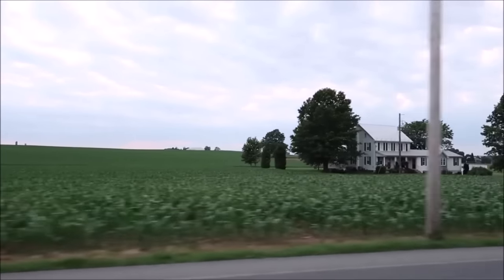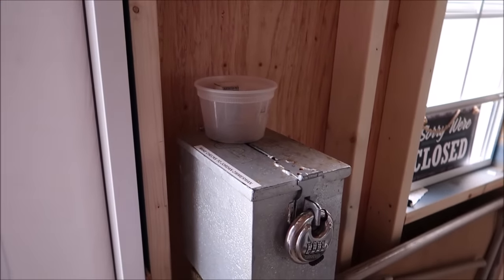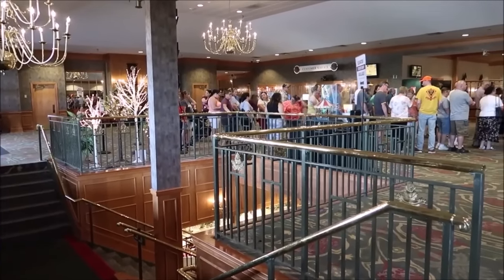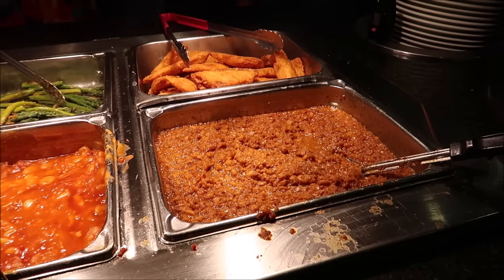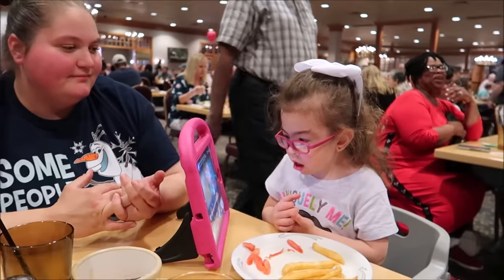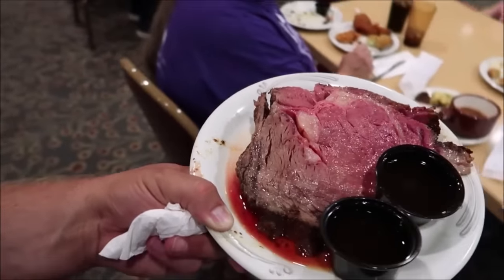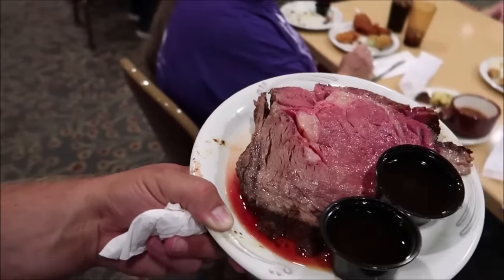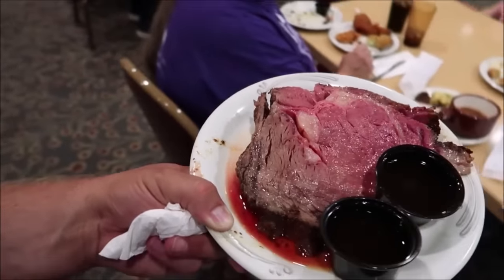Shady Maple Smorgasbord | The LARGEST Amish Buffet In The World | Exploring Lancaster Pennsylvania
An icon in the Lancaster County community, Shady Maple boasts the largest buffet in the USA. Shady Maple goes beyond just serving and selling delicious food, we make food fun. We welcome guests from local communities and across the country to our bustling plaza, immense Smorgasbord, Gift Shop full of unique and bespoke products, and Farm Market.

Name
H M Garza
Justin Carr
Brian Rutter
Shana Davidson
Elizabeth Qersdyn
Trish Lancey
dstein3211
Joyce Snair and Luc Vaillancourt
SwimOffWI
Chris Church
Alraihani Fam
Robert Bonomo
Jorden Whiffin
NiniLee
Kirsten Perez
Stephen Claiborne
Jeannette Mann
Nicole Vega
Vince Strazzabosco
The Zolls
Nicola Johns
Bryan Harris
Werner Family
The Campbells
Judy Casteel
Danielle Santos
Jill Keppeler
Laura Tancrelle
Rachel DeIeso
Rich and Donna Oney
Denise Livingston
Francine England
Logan Lannoo
Devon Culbreath
Danielle
Kate Viles
Jordan Richards
Karen Diaz
Amy Harmon
Sandy
Jennifer Smith
Laura Colebrook
Mindy Woon
Emma Forsythe
Chris Summers
Peggy Camacho
Dennis Glasberg
Sean Frawley (Monorail Central on YouTube)
LK
Kristi Hall
Colin & Lisa M
Lucy Bartholomew
Jenn Kopesky
Mary Barrette
Ames Ready
Chris and Libby
Jacqueline Kent
Sean P Moran
Travis Detrick
Mike & Margo Montgomery
John Almstead
Garrett & Tammy Hayes
Nakasato Family
David Forrest
Kisha D
Tricia Trotta
Terri Carter
Taylor Retherford
Neil Baker
Andreas Beer
Stephen Eliasson
Paul Frentz
Chloe
Greg Perrine
Nathan Parrish
Tray A.
Julie Lavalle
Angela Kulig
Matthias
Clinton Gentry
Melissa Flores
Henry & Paula LeBreux
Shona V
Howard Lieb
Natalie Ardisson
The Doody Family
Erik Dorr
Lori Quattrocchi
Michael Craft
mark mecca
Nicole Tieso
Tyler morrow
Rebecca campbell
Brian Schwenk
onetimeuser
Roberta Biallas
William Liley
Jacob Williams
Joan Cheng
Sally Slater
Pat Ames
Timo Wischnewski
Sharon and Mark Berman
Stephanie Seul
Deborah Ciresi
The Fords
Tanya Boots n' Pants
TheCubTech
KLares
Janetelise
Missy Theresa
Barry & Pam Murphy
Lisa Landry
Darren Neely
Kelli McCain
Gaynor Smith
Mick Purkiss
Jim Huggins
Randy Jamerson
Barry Wallace
Shelley VanRenselaar
Jeff M
Nicole Curtis
Gerald
Emily McCoy
Fran
CS
Mario Rossi
Julia Long
corvette19690
Meredith Leonard
Momma_Lisa1969
Martha Fletcher
Judy Salatino
Sandi Jerome
Ken Lachman
Aida Figueroa
April Napper
Andrew
Sean Rogers
Bryan Vacinek
Josh Rinehart
Kevin C
rachelldanielle
Bill Serratore
Daniel Brough
Jackie Gohl
Makaria Chthonic
Benjamin Haley
Kip G Meseck
Peter Mackey
Bob Hicks
Mike Ferrell
Darren
Jef
Steven Gray
Mackensey Kubina
Aimee & Ryan Ebner
Andrew Tait
Tobi Scaggs
Tim Komosa
James Aiken
Mary Gater
Ty Ty Bear
Jason Zak
Michael Wheeler
Keith and Pam Thomas
Frank Corey
Mellie Moo
Mandy Felix
MCW T-Bram
Jeff MacConnell
Shannon Blakely
Lisa Orr
Ed Chapman
Jacqueline Anzuini
Anne Bay
Annie Garrison
Richard & Kathi Baumgarten
Bill Byers
Robert Summers
nancy mccombs
Rita Lee
Susan Poynton
Brittany Karsten
Timothy McDonald Jr
Lisa walker
Sandi Wooley
Lisa Desilets
Kelly Gazzola
Shelley Powers-Pearson
wrenthekitty
Andrea Luttrell
Kelli
Sharon Langone
Michele Lardou
Maja Christensen
The Hakuna-Mock-tatas
James Steffenson
Emma Still
Alma Steinhilber
Melanie Watson
J L
Corinne
beelsberg
FlynnLives
Terry, Tina, James and Adam Moore
Shaun
DOM
Tonya Gust
Al Bob
Lauren Youngberg
Pam and Greg
Jackie Pillinger
Dan Hatfield
Elissa Schmidt
Liam and Polly Jordan-Martin
Jeff Renfrow
Andrew Singer
Karin Misdom
Andrew Frueh
Catherine&Chris
Marcie Lee
Stephanie Wheeler
Jonathan Wyman
Alexondra Lee
Ron Fox
Tracie Hess
Lee Taylor
Mark Iori & Cindi Gray
Rebecca Anderson
Jenny Walter
Ashley Short
Jon May
Sara Knight Henthorn
Lisa A
Jenni
Rona and Don Golfen
Heather Ludwig
Bobby Tyning
Sarah
The Williamson Family
Sherman_117
Ashley Whitaker
Stacie Webster
Patricia Jean
Joy Frye
Blake McAskill
Britt Graves
Chris and Kim Bond
Chris Yobb
Arthur Childs
Jessica Fox
The Zimmermans
Mike Wennmacher
Prinsez54
Bobby Preteau
Chad Jennings
Stacy Ludwig
ERNIE NOLTE
Mike Elliott
Tina Spicer
Mickey is My Spirit Animal
Edward Williams
Kayla Barnett
Kristi Mikle
Ann Kennedy
Jill Burns
Shane Hebert
Christine Beebe

Ian B
Beth C. Jones (Legally Disney )
Jesse Burrows
Tracey Armstrong
Mary Place